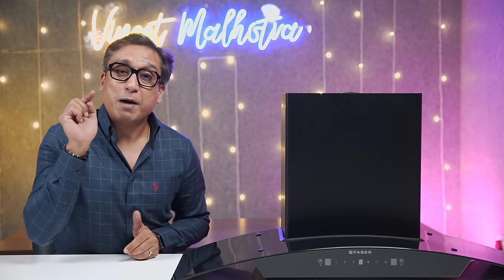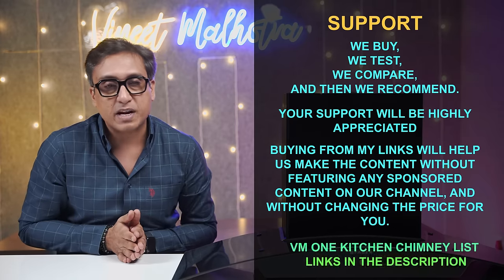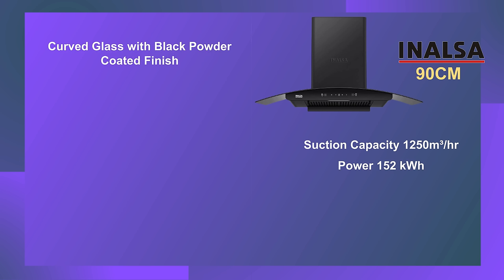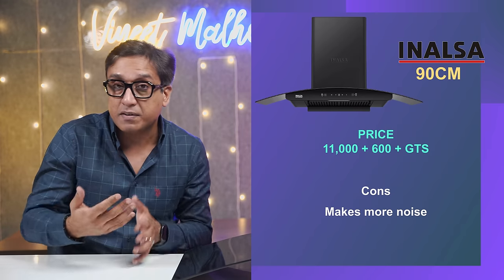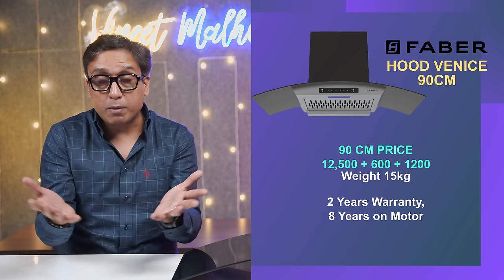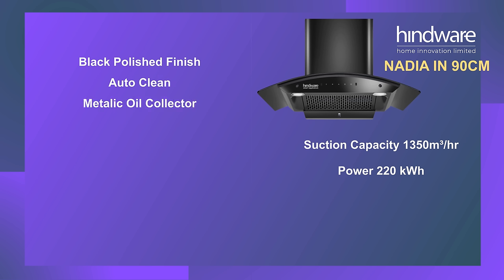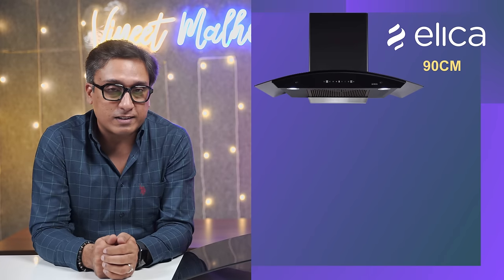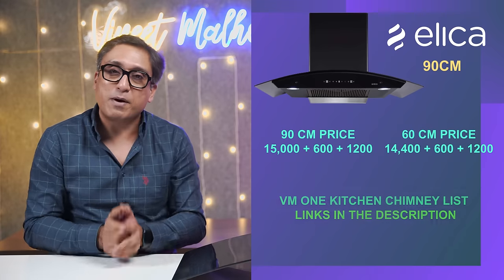Best Kitchen Chimney 2023 | Best Chimney for Home Kitchen 2023 | Auto Clean Chimney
I will discuss Best Chimney for Home Kitchen India 2023 in this video. It is a difficult video, and to make this Best Chimney for Home Kitchen India 2023 Video, I had to work for months and spend my time researching and visiting different Chimney and Kitchen Appliances shops to check all kitchen Chimney models under 15000. After thoroughly understanding every single detail of Chimneys, their installation process, issues that arise during chimney cleaning, getting a Chimney serviced, how to clean a Kitchen Chimney, and other factors involved in buying a Chimney, I will be telling you all the details of the Best Chimney for Home Kitchen India 2023 in this video. I will discuss Baffle Filter Chimneys and Auto Clean Chimneys, also called Filter Less Chimneys, in this video. Many brands offer different Models of Chimneys suitable for Indian kitchens in 2023. Still, I will end the confusion and guide you on which Kitchen Chimney is right for your Kitchen in India, as I have made a Kitchen Chimney Buying Guide in this video.

• BEST OFFERS ON KITCHEN CHIMNEY

Featured Products

Baffle Filter Chimney

• Faber 90cm Baffle Filter Chimney

• Faber 60cm Baffle Filter Chimney

• Elica 90cm Baffle Filter Chimney

Filterless Chimney

• Elica 90cm Filterless Chimney

• Hindware 90cm Filterless Chimney

• Faber 90cm Filterless Chimney

• Inalsa 90cm Filterless Chimney

60cm Filterless Chimney

• Elica 60cm Filterless Chimney

• Hindware 60cm Filterless Chimney

best kitchen chimney 2023
best chimney for home kitchen india
best chimney for home kitchen 2023
best chimney for home 90cm
best chimney for home 60cm
best auto clean chimney for kitchen
best auto clean chimney
auto clean chimney
best chimney under 15000
best chimney under 10000
best chimney 2023
best chimney 60cm
best chimney 90cm
chimney for kitchen In india 2023
chimney for indian kitchen
chimney fitting in kitchen
chimney cleaning in kitchen
chimney service
best chimney brand in india
chimney
best kitchen chimney in india
elica chimney
chimney hindware
kutchina chimney
faber chimney
chimney auto clean
baffle filter
vmone